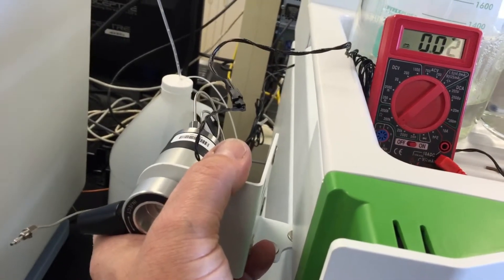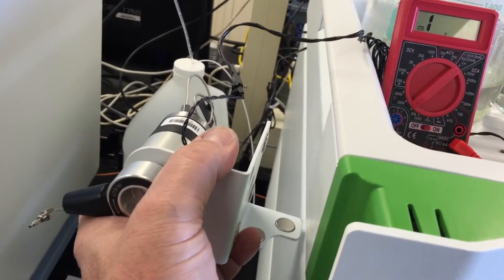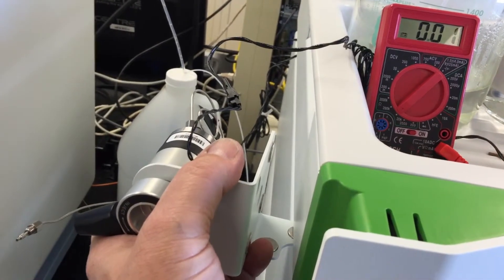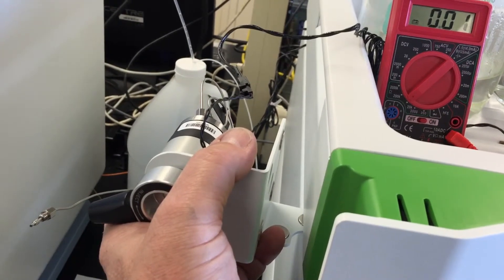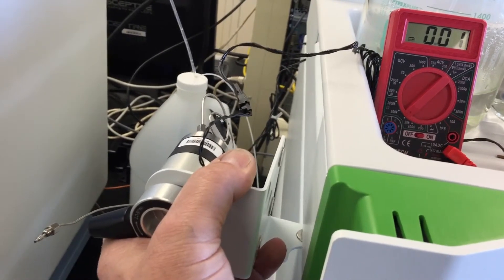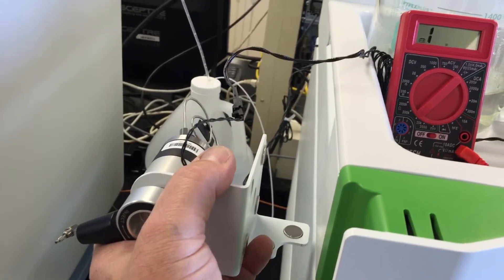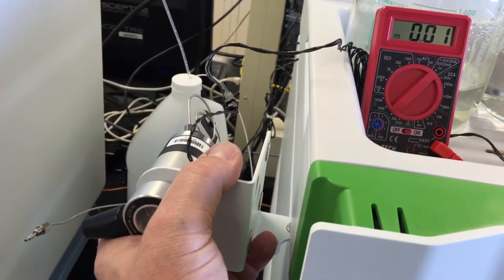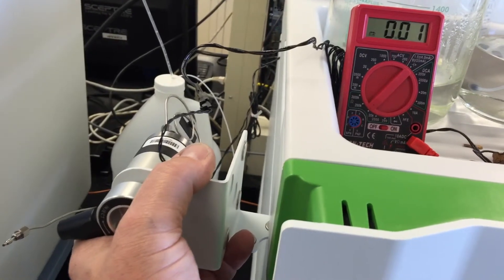New Rheodyne 7725i malfunctioning worse than the old one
The new 7725i position sensor stays stuck in the inject position unless the injector is removed from the instrument mounting bracket and all. Furthermore, attaching and detaching the bracket from the instrument switches the position sensor from the inject to the load position without moving the valve.